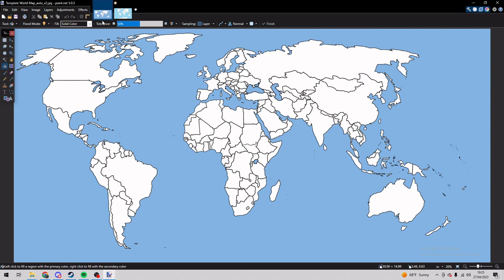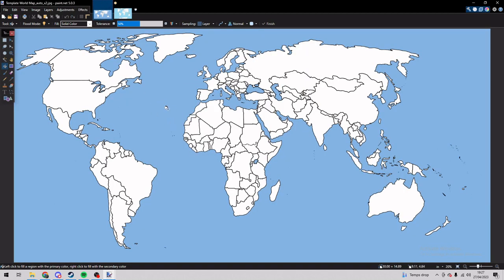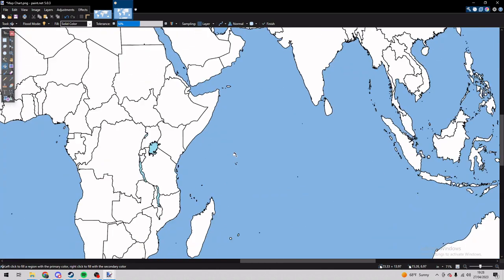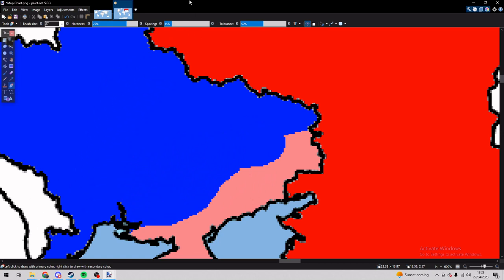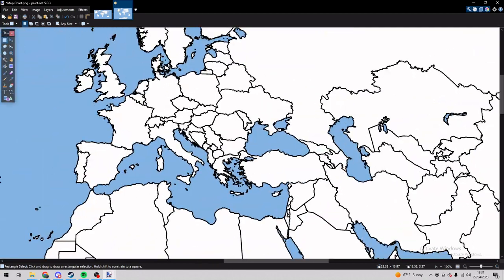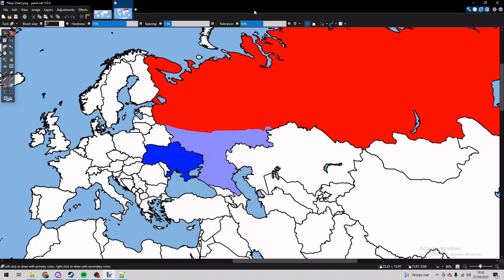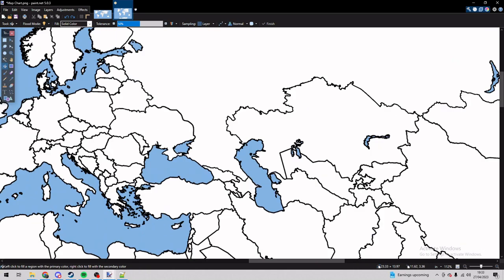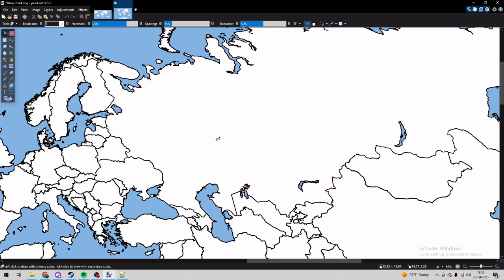How to make Alternate Future of the World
And yes there is going to be a second video today